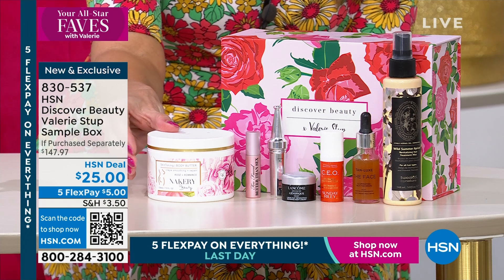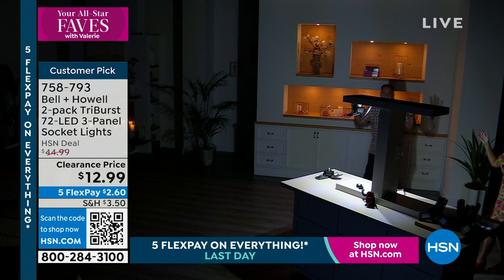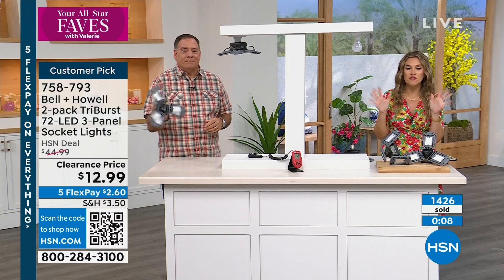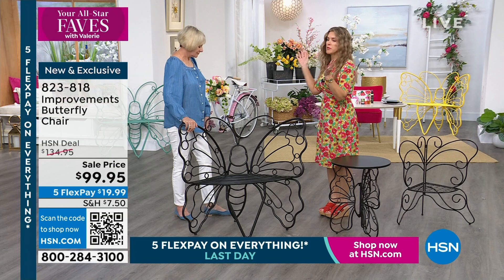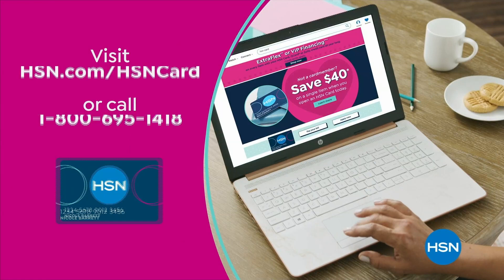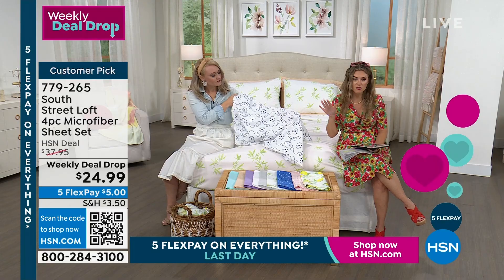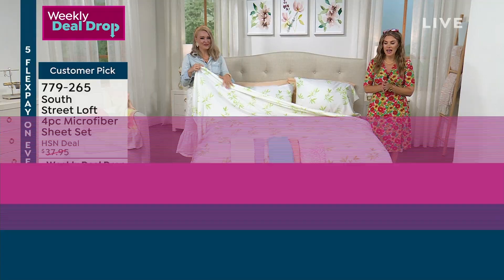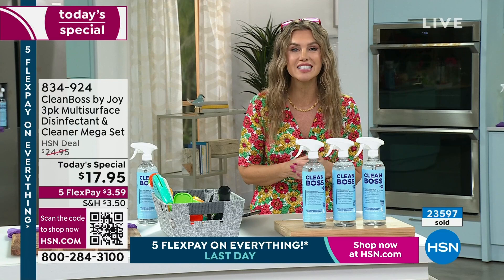HSN | Your All-Star Faves with Valerie 04.02.2023 - 09 AM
Four-star and above rated products and most-loved brands deemed the best-of-the-best t by YOU!